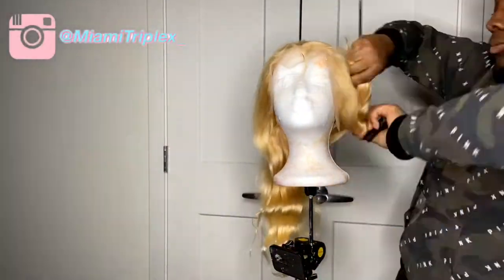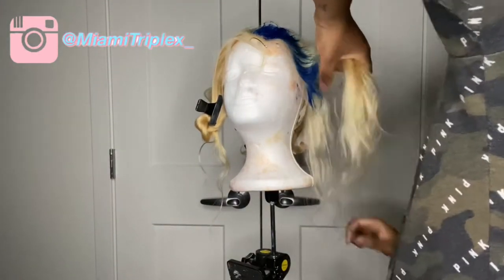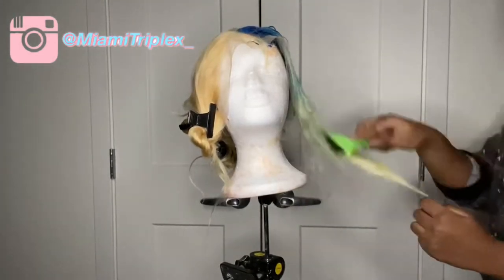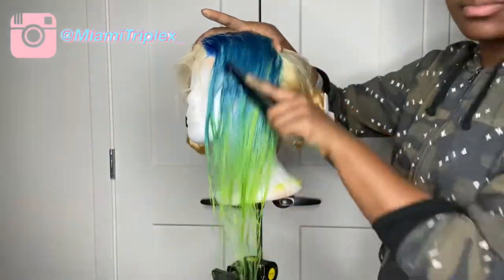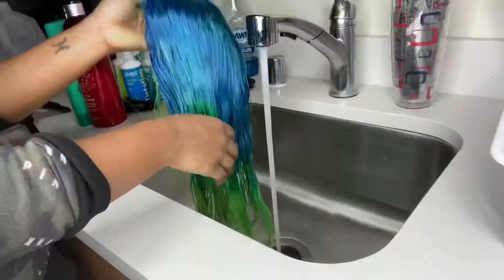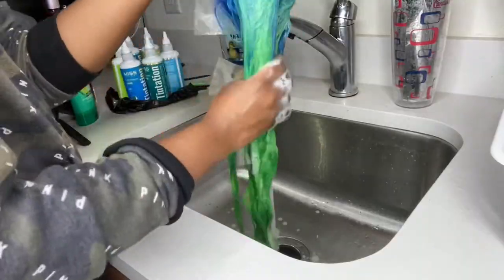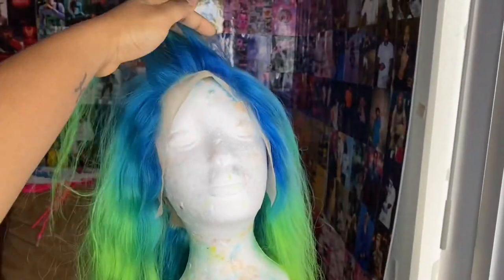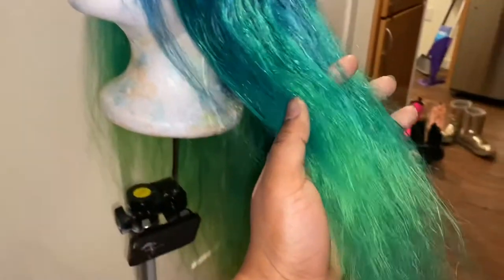HOW TO: DYE OMBRÉ BLUE TO GREEN *Detailed*| 13x4 Lace Frontal Wig ft. Amazon Hair 💙💚🧜🏾‍♀️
In this video, I will be showing you guys how I dyed a 22” 13x4  Lace Front Wig from Amazon. I dyed this wig for my birthday because I was going to Miami and felt like I needed to POP out 🤩!!! I’m not really fond of the quality of the wig due to it not being true to length and how much it sheds but besides that the wig is good. After I applied dyed to the wig, it was in an okay condition and lasted me for about a week and three days. If you just want to play in some hair or just want a quick style for the week then I would recommend buying the wig. 🌴🧜🏾‍♀️✨

💙 I AM IN LOVE WITH THIS WIG AND LOVED HOW IT TURNED OUT I think it was worth doing. Let me know what you think of it in the comments below. :) 💚

Timestamps:
0:00

❤ THE WIG INFORMATION: ❤
Length :22"
Lace: 13x4 Lace Front Human Hair
Color: 613 Blonde

Blonde Lace Front Wigs Human Hair Body Wave 13x4 613 Lace Frontal Wig Pre Plucked with Baby Hair 150% Density 613 Lace Front Wig Human Hair for Women (22 inch)

Below Link for your reference.

❤️ PRODUCTS MENTIONED: ❤️

Hair dye:
Kiss express lime light
Kiss express Emerald
Kiss express Cyan
Kiss express Azuré

CHI color nature Shampoo
Garnier Fructis apple conditioner
Comb
Dye brush
Hair clips
Gloves
Aluminum foil